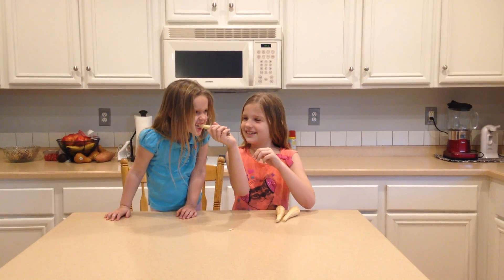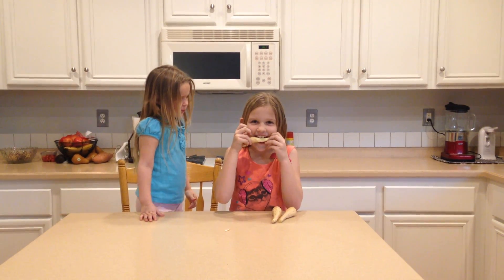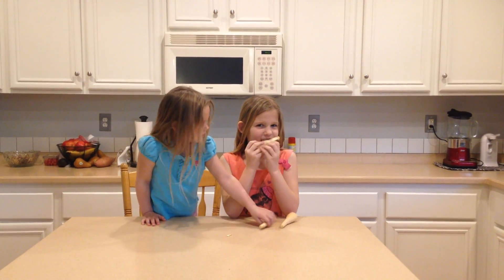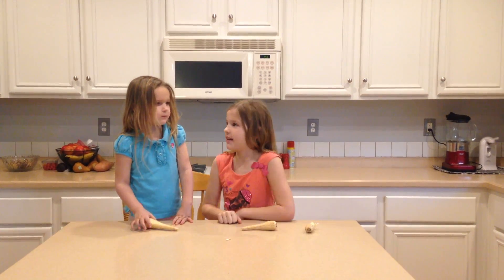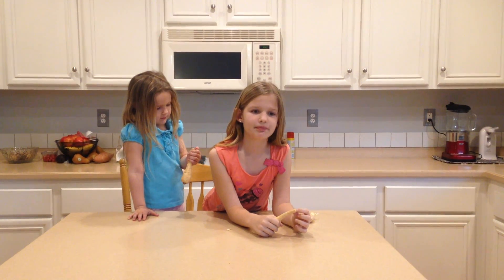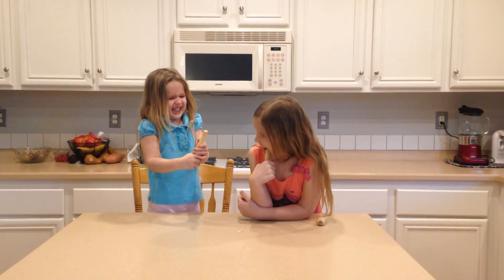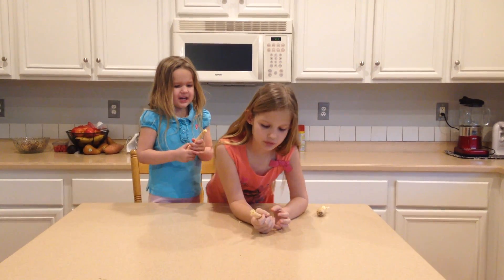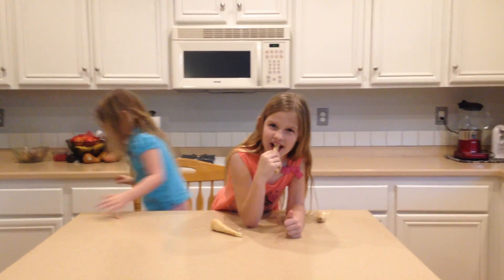Summer & Pepper try Parsnips!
The white carrot, can it be any good? A parsnip? Summer and Pepper try it and see if they like it!